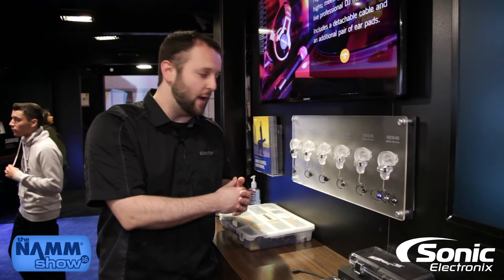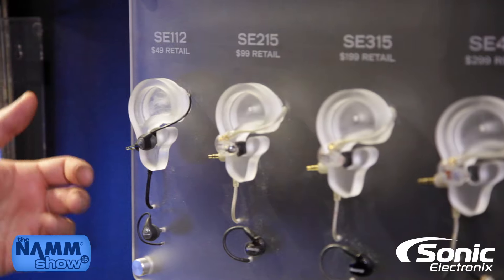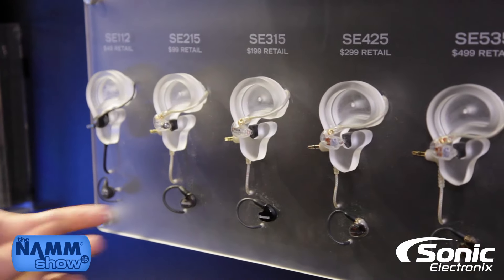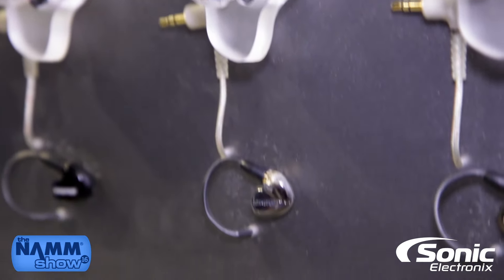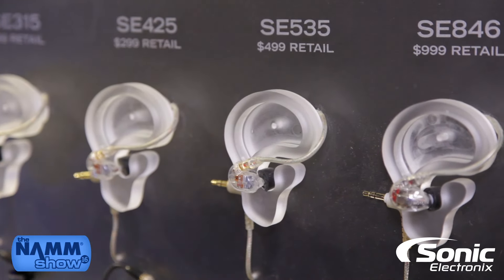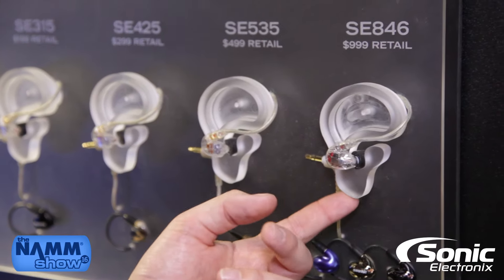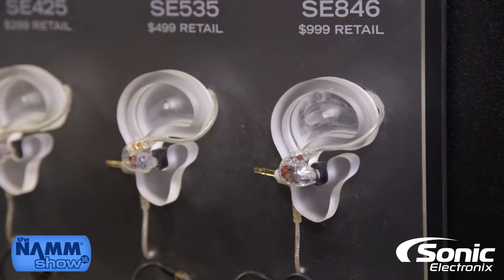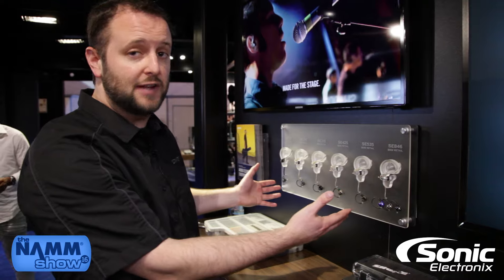Shure SE Series In-Ears Monitors | Winter NAMM 2016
With a wide range of earphones available in the Shure SE Series you are sure to find the perfect pair for you!